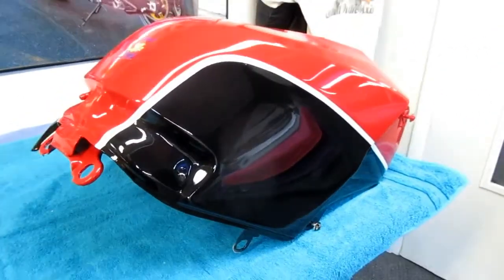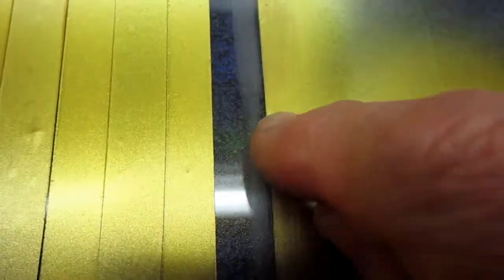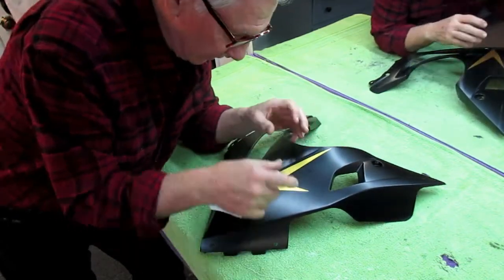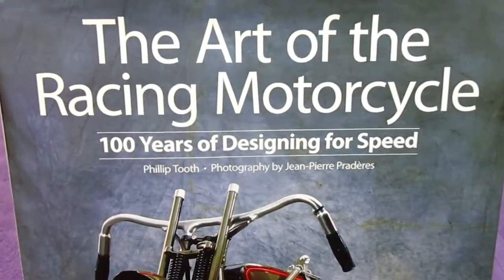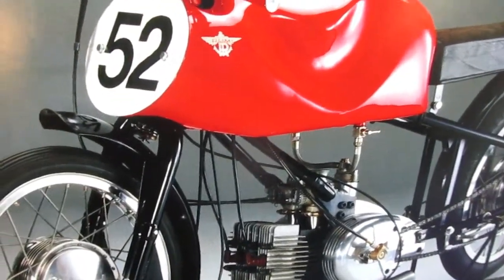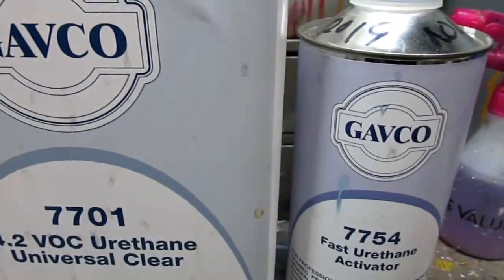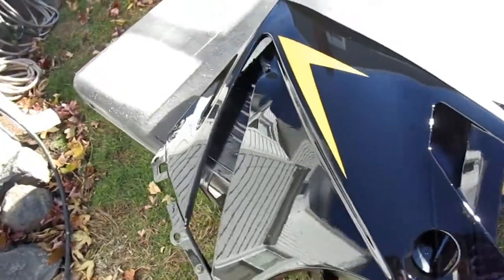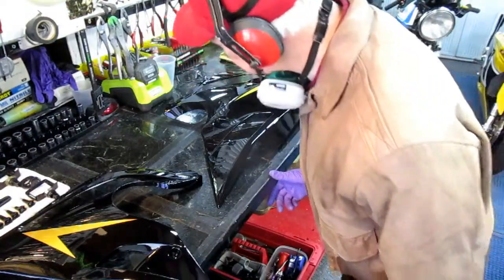pt 15 NINJA RESTORATION,CLEARCOATING FAIRING PARTS AND TRIM REVEAL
I SHOT THE CLEARCOATS ON THE LOWER FAIRINGS TODAY AND FINALLY GOT TO SEE SOME GOLD TRIM ON THE BLACK IN HIGH GLOSS.THE GAVCO CLEAR IS WORKING MUCH LIKE THE 5 STAR AND IT IS VERY EASY TO SPRAY.